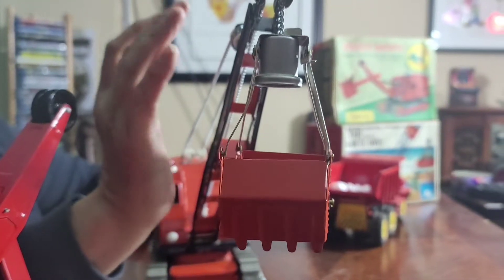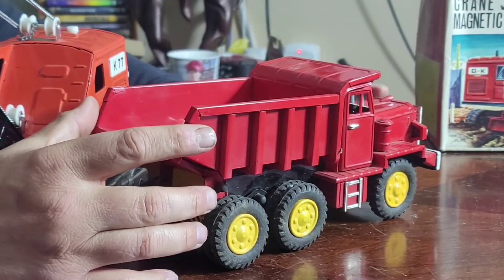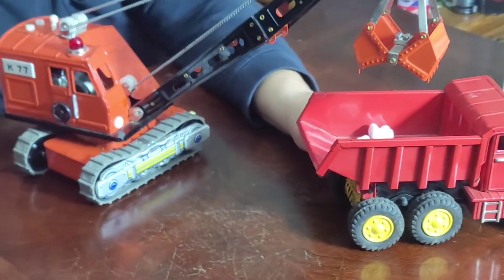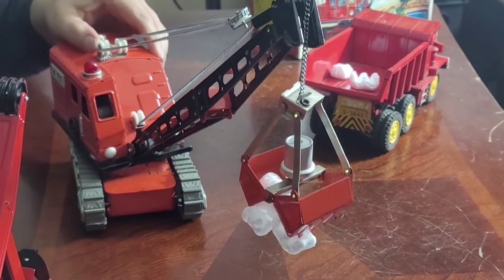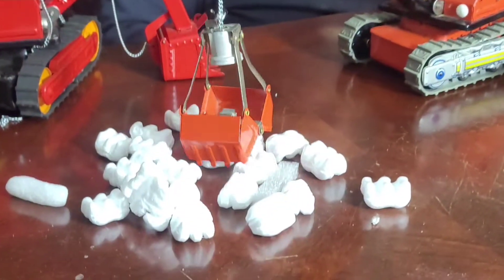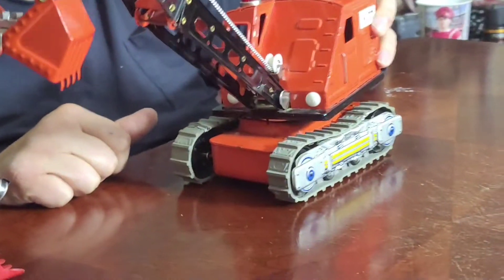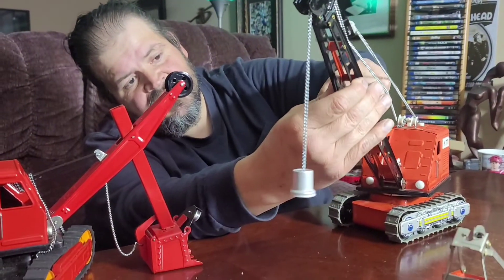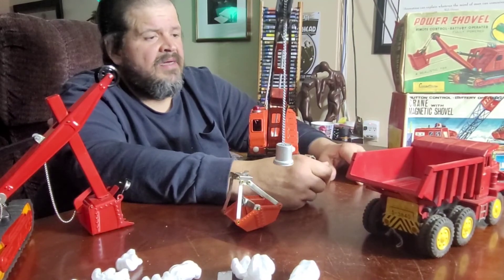alps/craigston battery powered magnetic crane/shovel breakdown going on Ebay